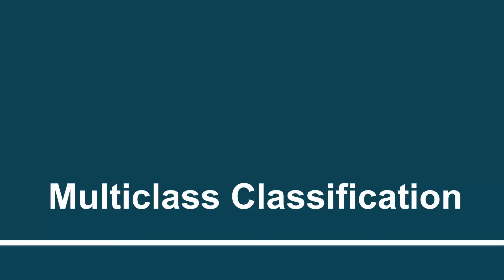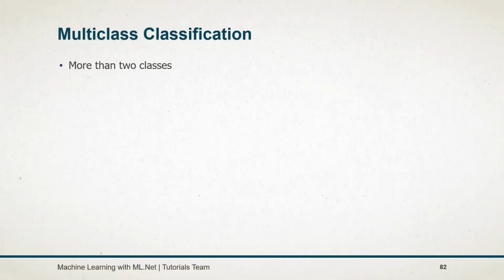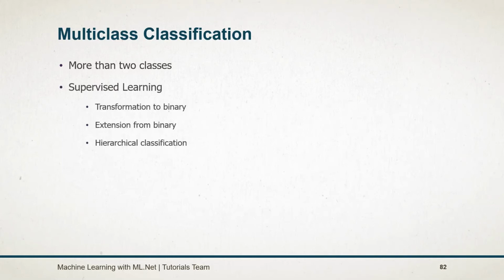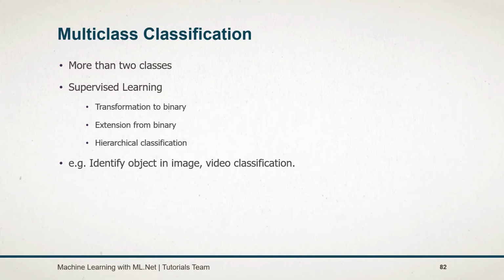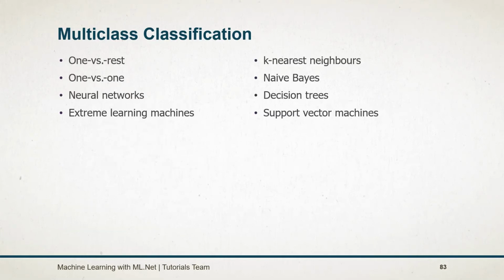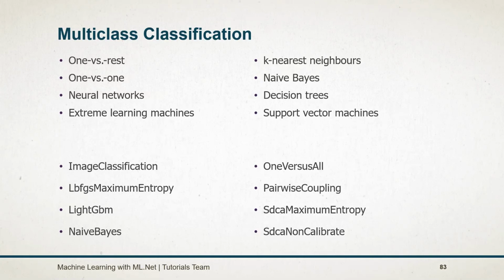Multiclass Classification | Part - 31 | Machine Learning with ML.Net for Absolute Beginners